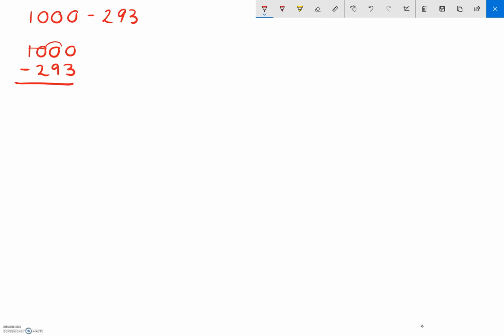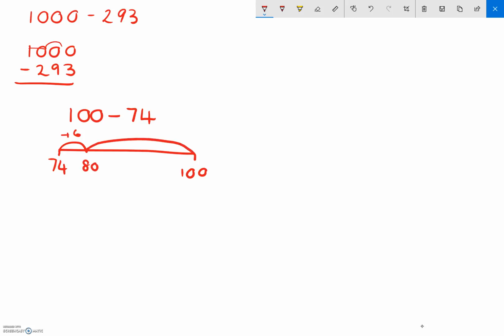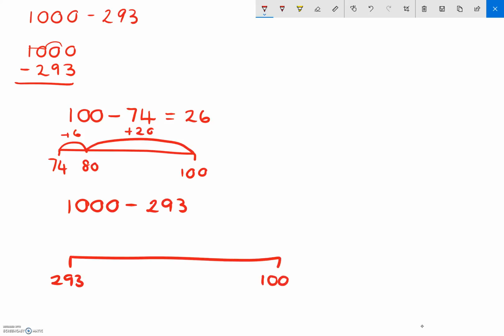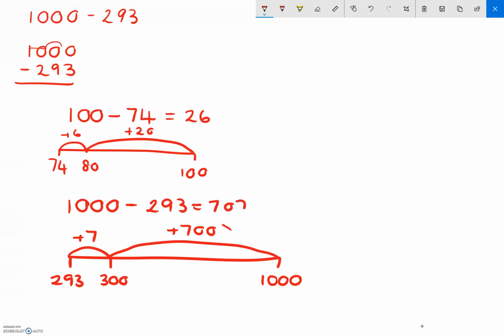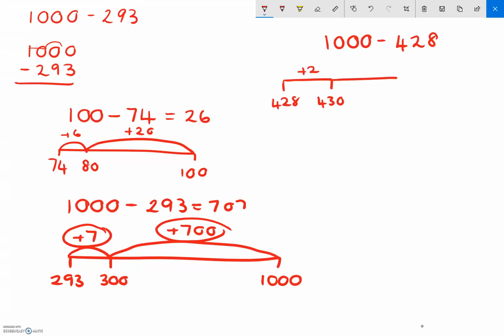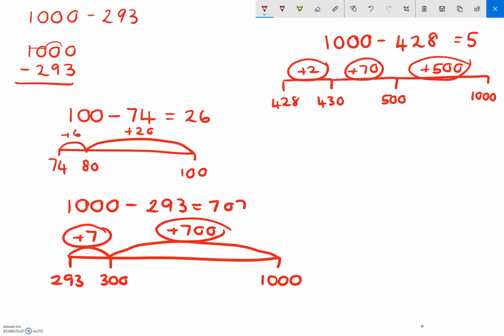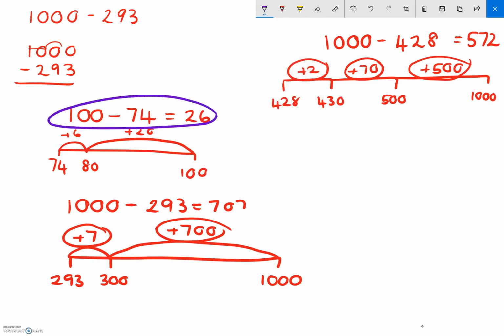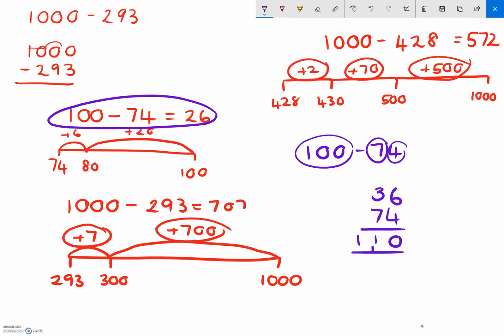Subtraction from 100 and 1000